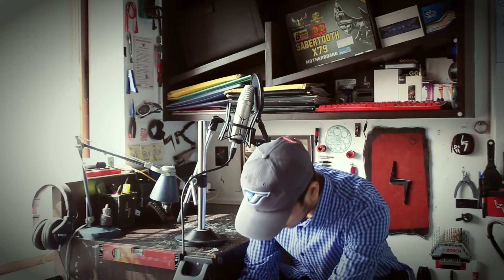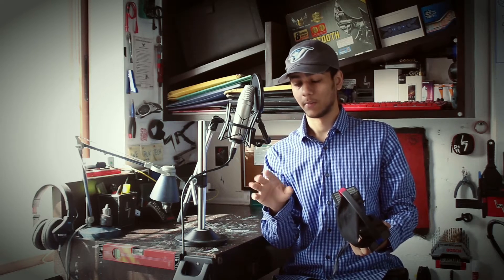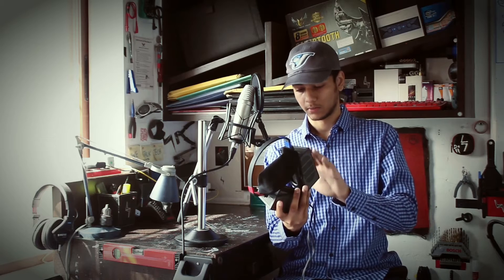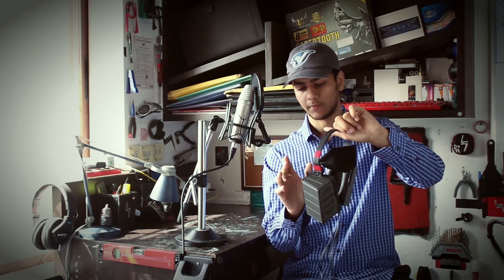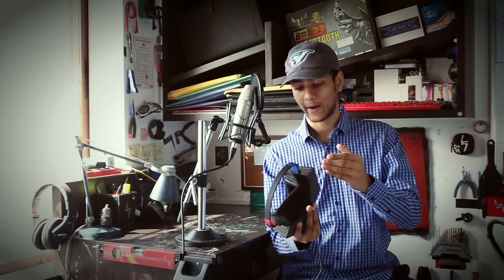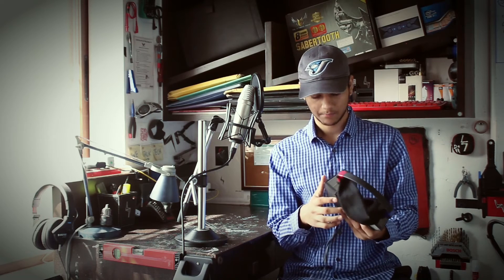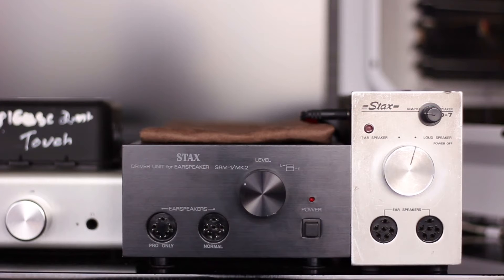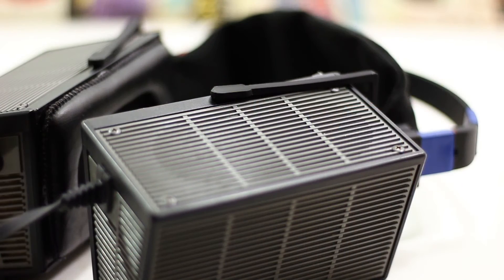STAX SR-Sigma (1977)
MrTechAgent on Instagram - @mrtechagent

This Video is the intellectual property of MrTechAgent any copying of this video is unauthorized and illegal.